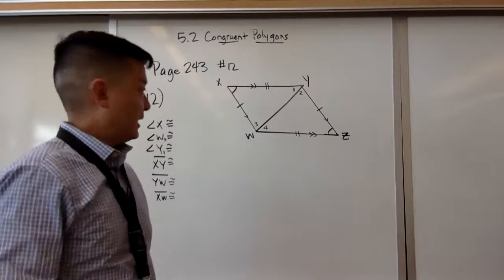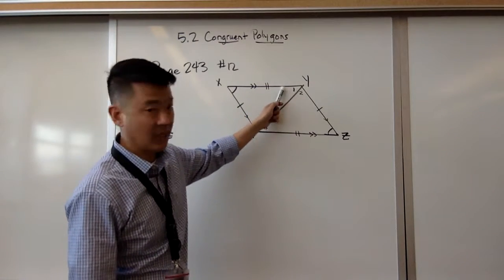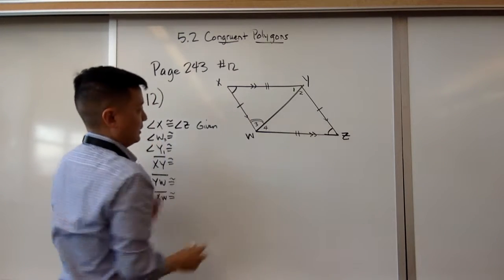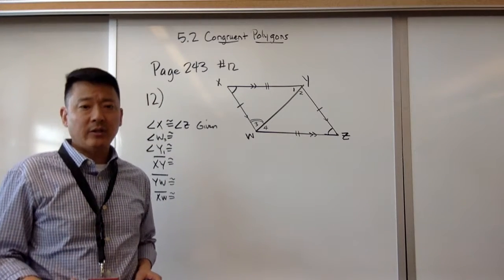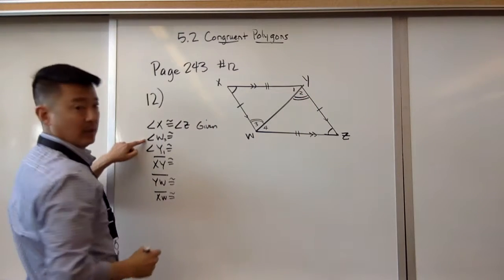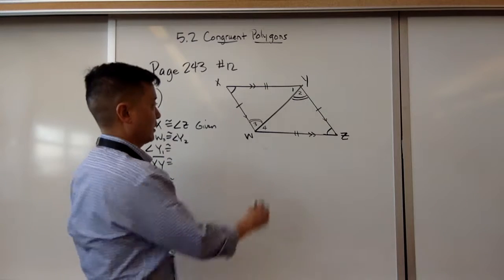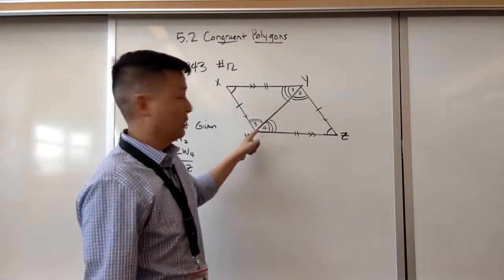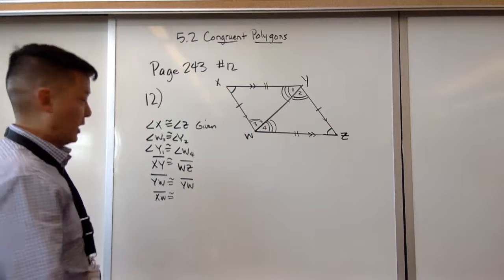14 Geo 5 2 video